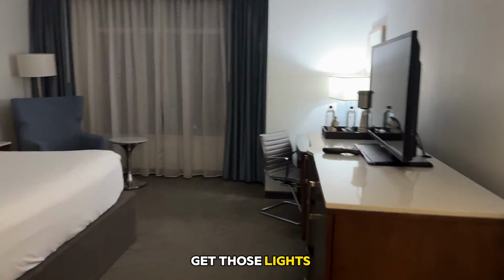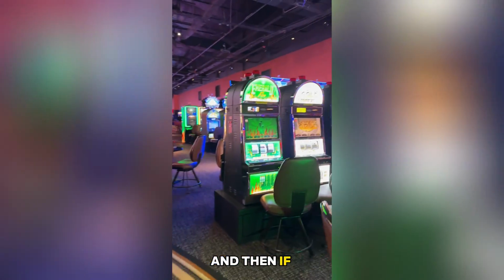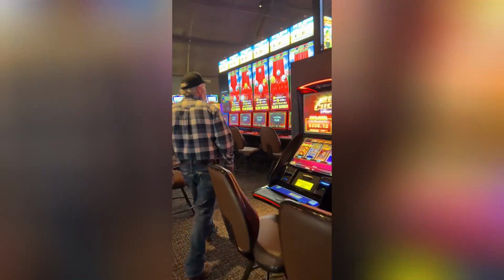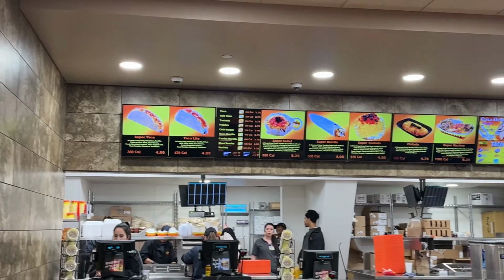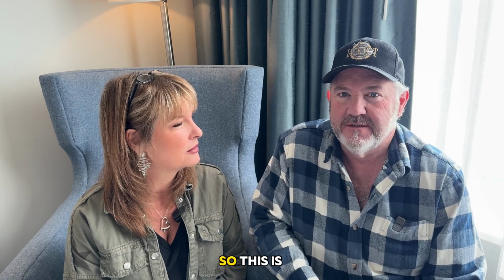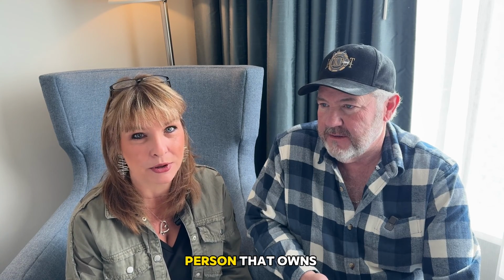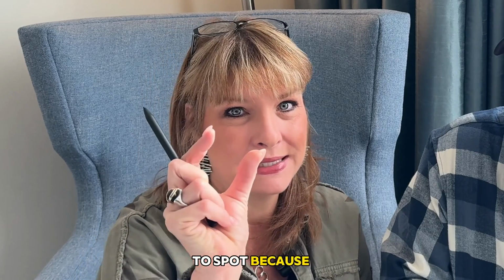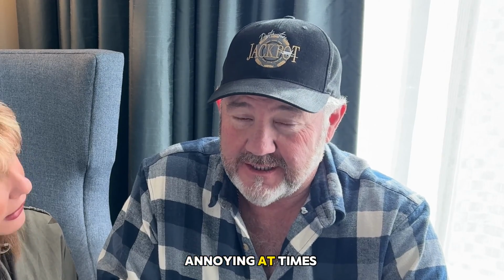Winstar Casino Review - Largest Casino in the USA!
There were things we liked and things we didn’t like. Tune in to hear about it. This is the largest casino in the USA and we are here to review it for you!